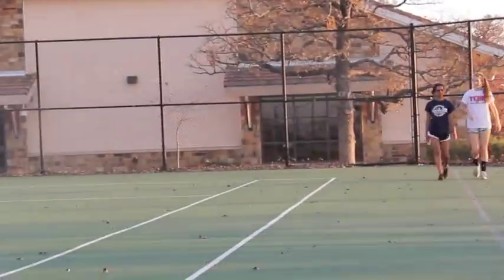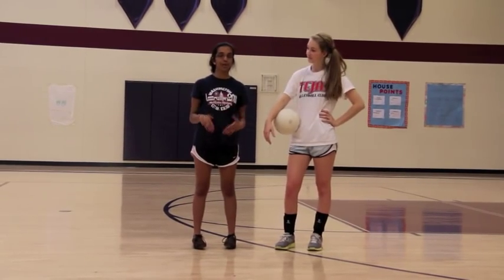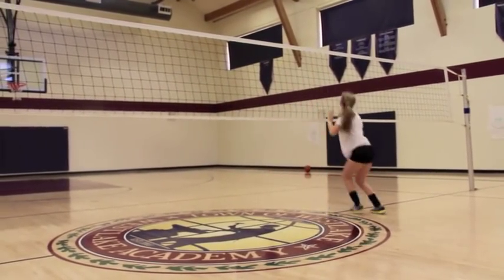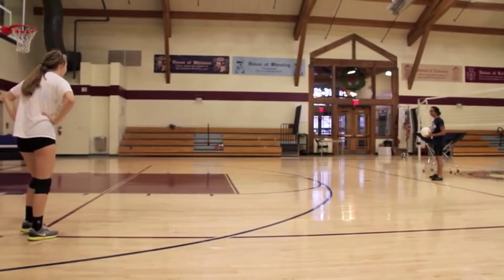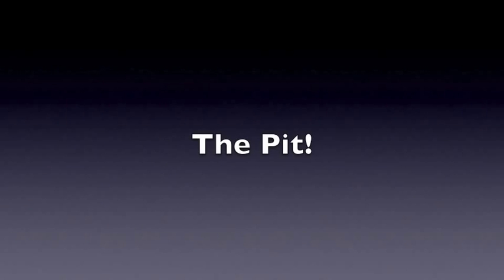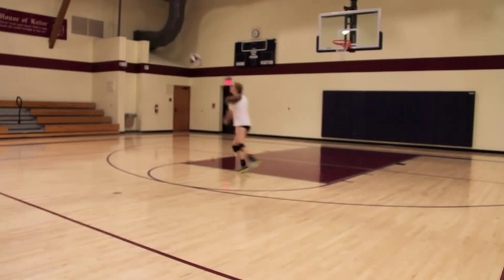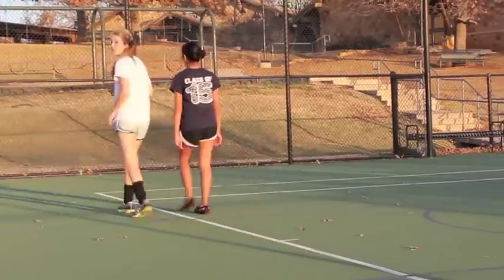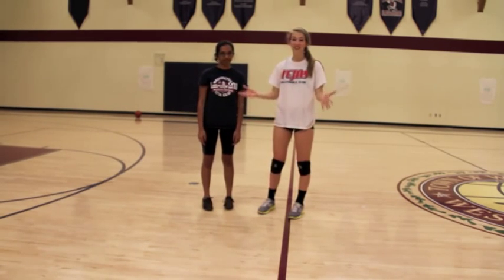Workout Video- Volleyball Conditioning (Westlake Academy)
Megan Lee & Kriti Gupta